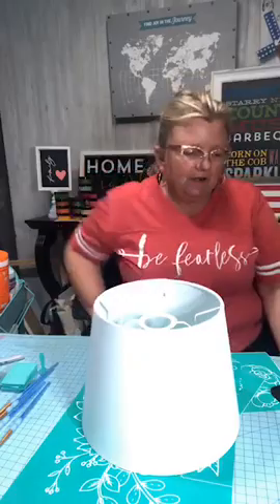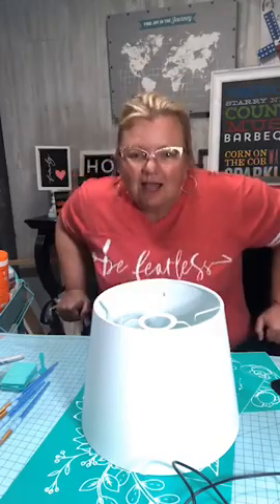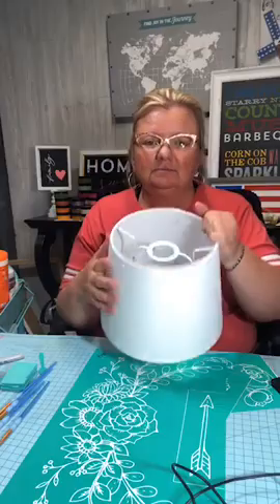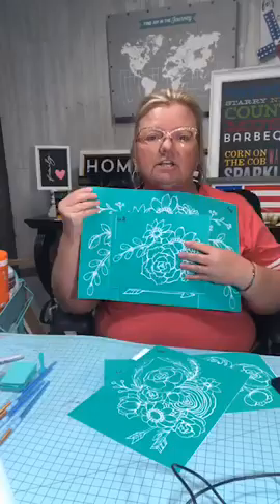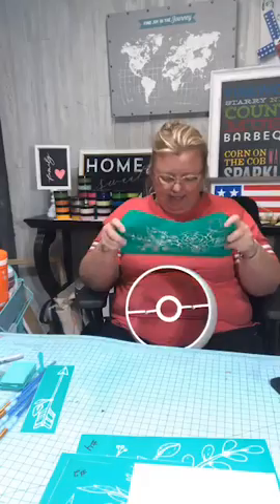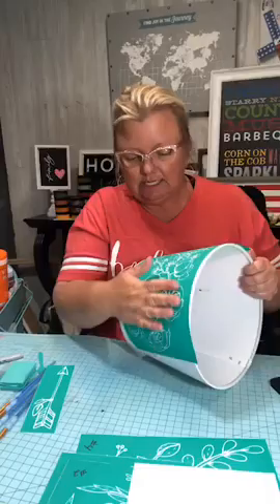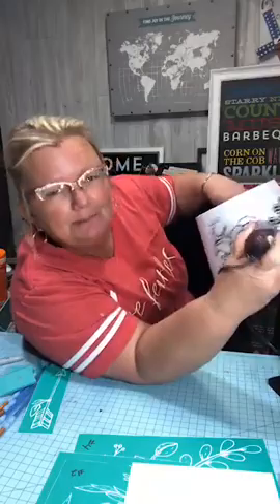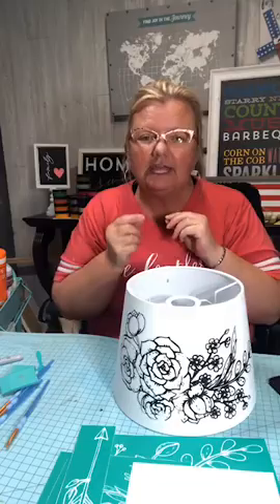BOHO Flowers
In this project we used a Lamp Shade and Chalk Couture Ink.  If you like this, let me know and we can get you setup with your own Project.